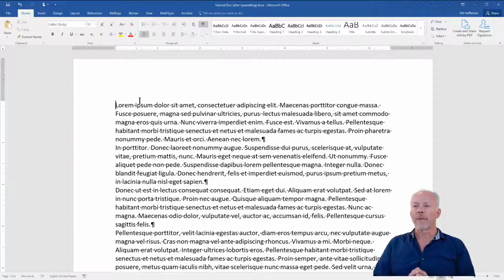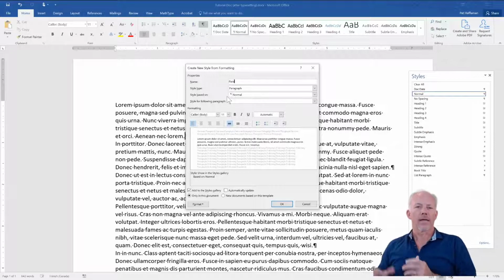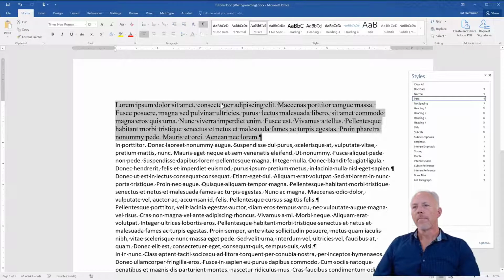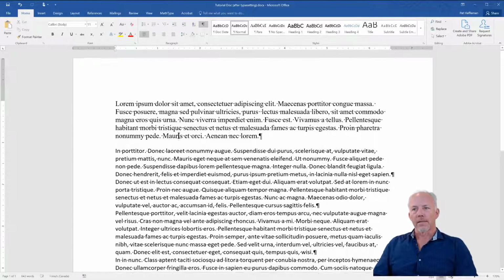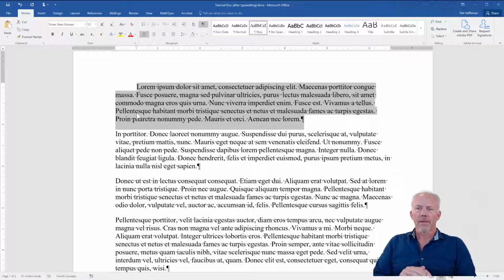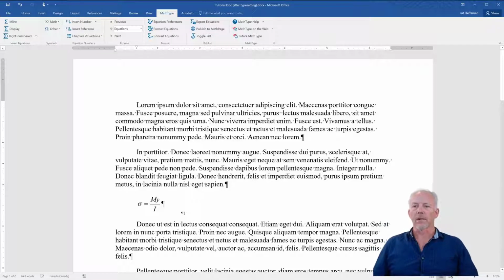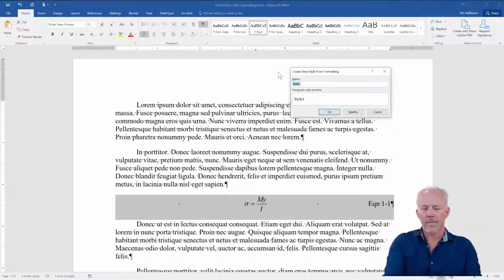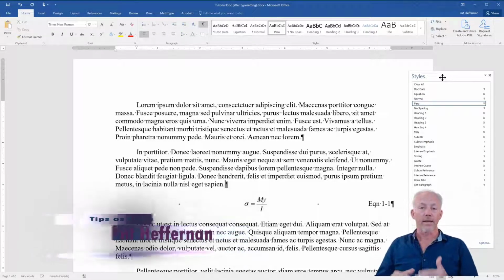MSWord Styles and Style Sheets (Part 3 of Making an Editable Document)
This is the third in a series of videos to grow the skills to use MSWord to create truly editable documents.  While the focus is on creating a STEM report, the skills are useable by anyone working in Word and wanting to advance their product with strong fundamentals.  This video addressing the essential, yet poorly understood and rarely used, topic of paragraph styles.  This is a critical skill in unleashing the power of MS Word in the collaborative world.